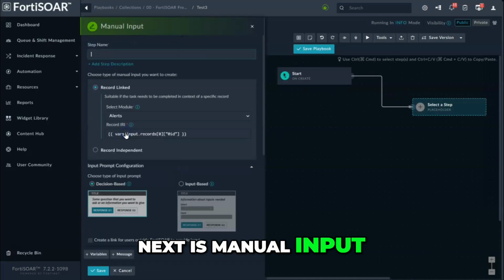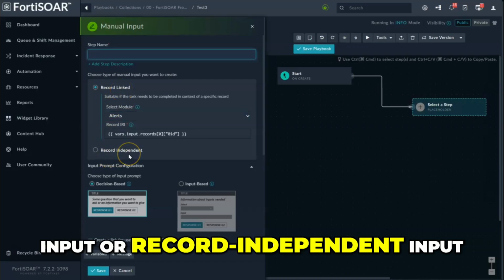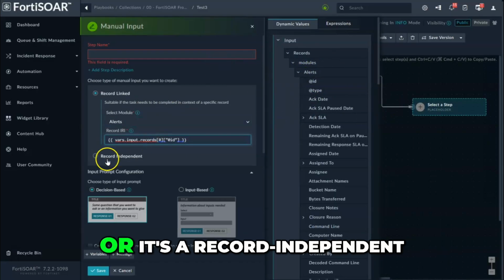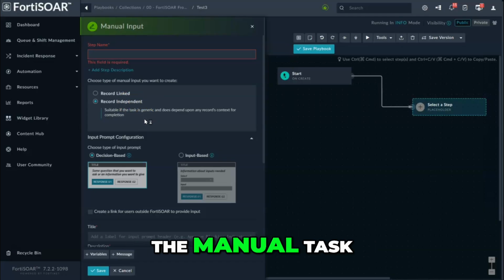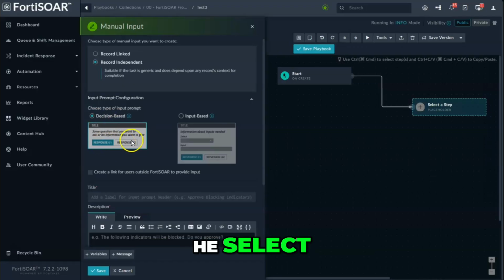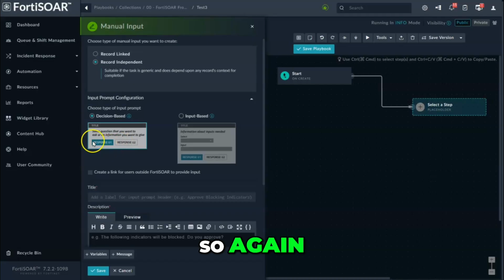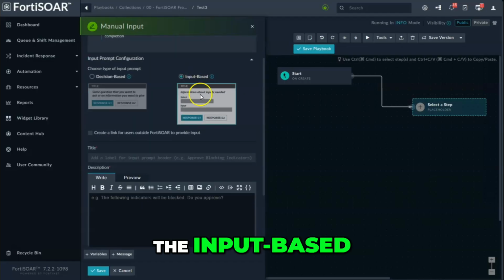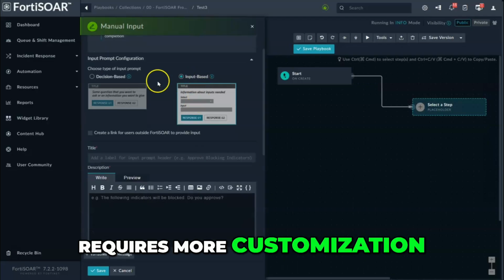FortiSOAR: Streamlining User Data in Your System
Discover the power of manual input for efficient user data collection! We explore record-linked vs. independent input, decision-based prompts, and custom input fields. Learn how to design prompts for enhanced investigation details and external user engagement. Boost system efficiency today!
Discounted price: $12.99
Sale ends: June 24, 2025 6:52 AM PDT